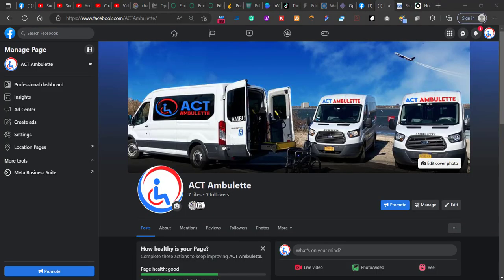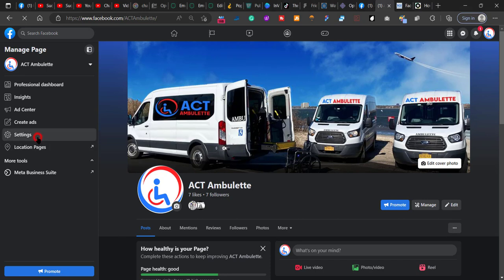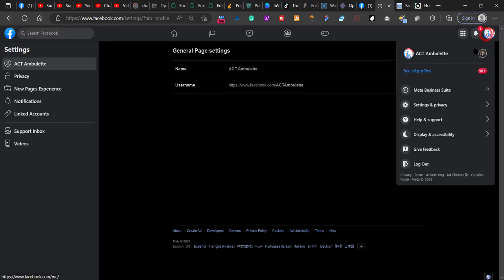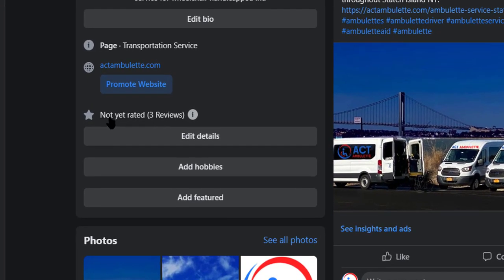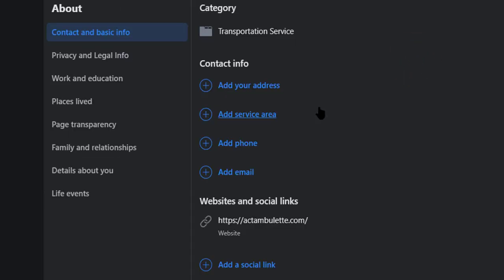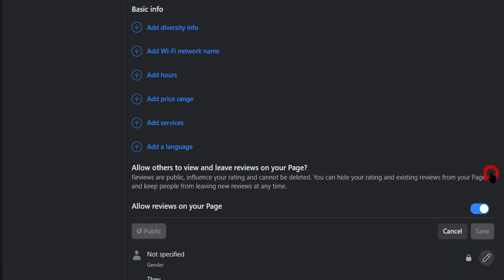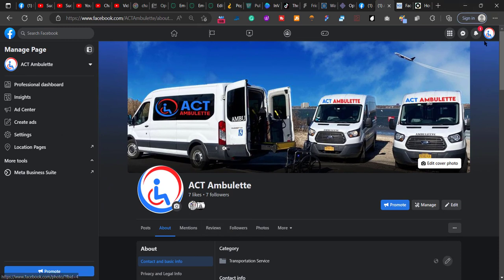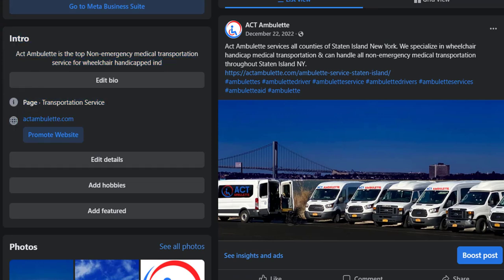How to Turn Off Reviews On Facebook Page 2023 | Facebook Page Review Settings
This video provides a step-by-step guide on how to turn off reviews on a Facebook Business Page in 2023. FacebookPage Reviews Learn how to turn off reviews feature on Facebook page. Review being turned off by going to tab settings of Facebook page no longer works, this is the 2023 working method.